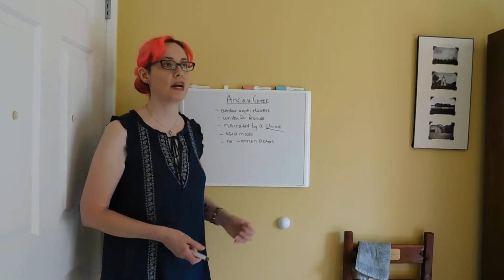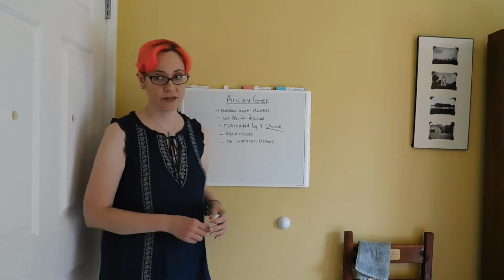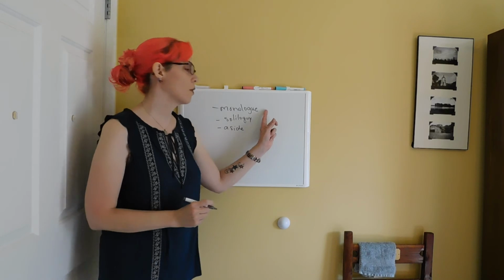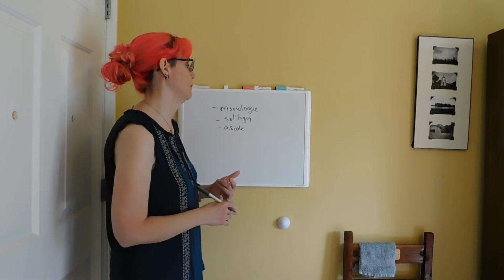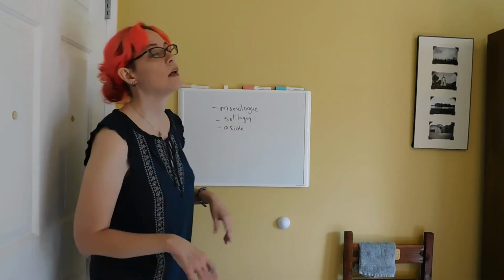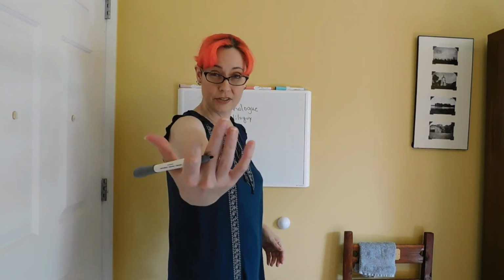Drama Terms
For my ENG 210: Literary Studies class.

I discuss here some terms associated with drama and some basic information about ancient Greek theater and Elizabethan theater/Shakespeare.

Please watch my video in FULL SCREEN mode so you can see the white board better. Thank you.